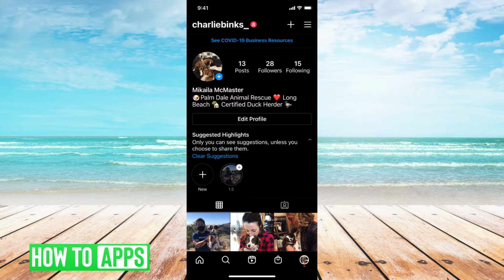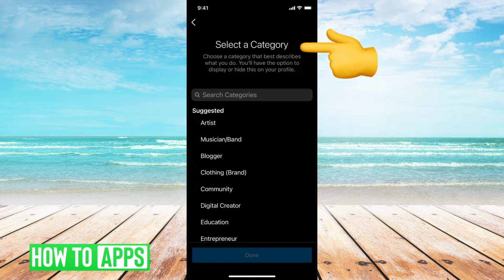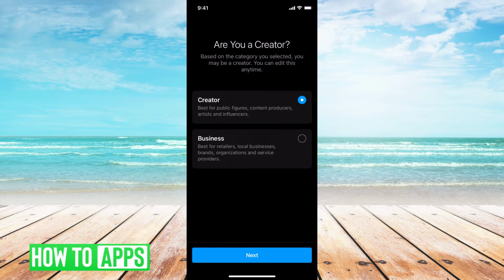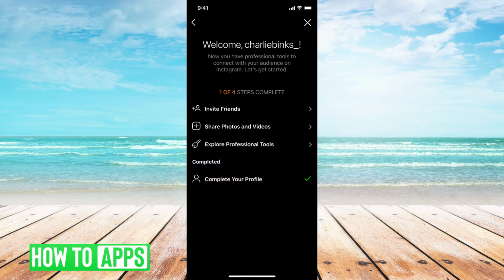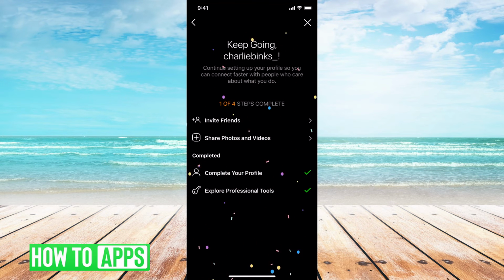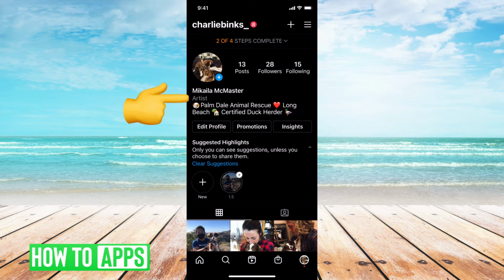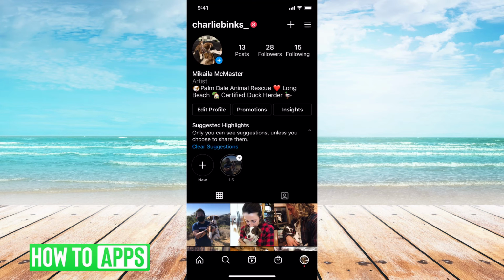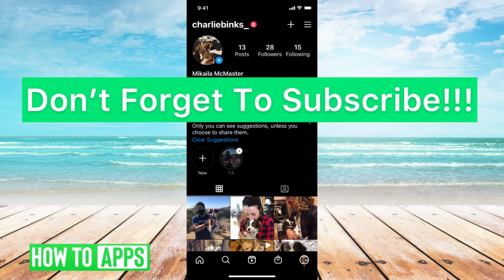How To Create An Instagram Business Page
Learn how to create an Instagram business page or profile in this quick and easy guide.

Instagram lets users both have personal and professional accounts. Professional accounts can be businesses or they can be creators like a famous musician.

In this video, I walk you through step by step how to change your Instagram account to a professional business page. Keep in mind, while you can do this on an iPhone or Android you cannot do this on a laptop PC, or Mac.